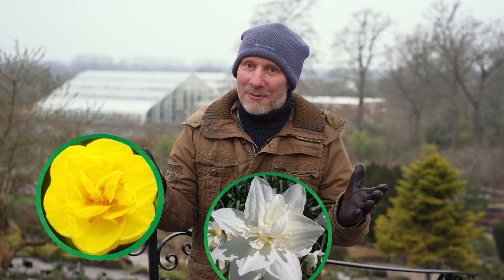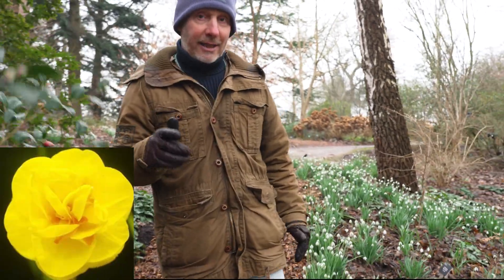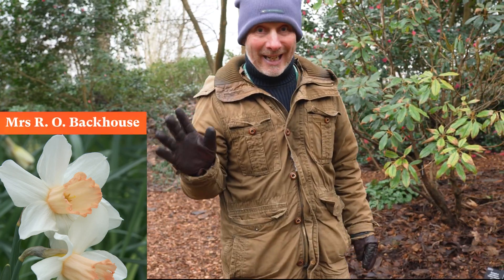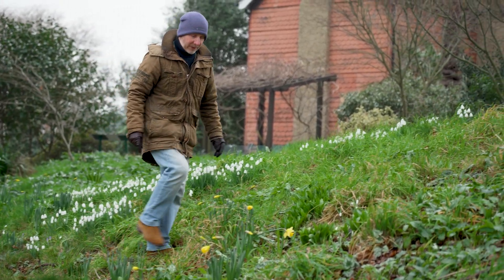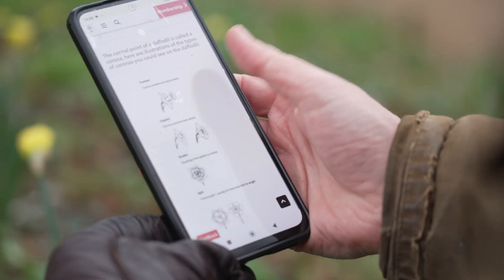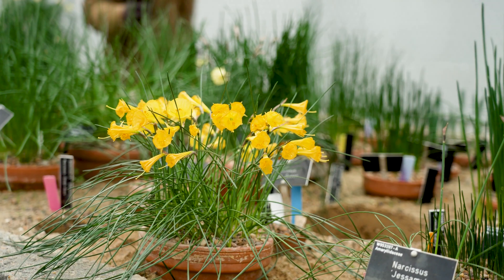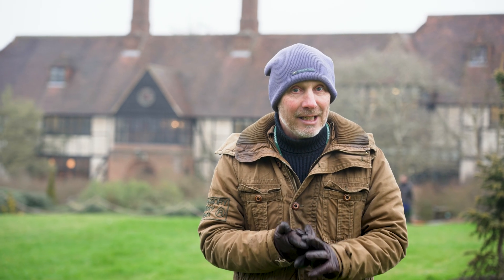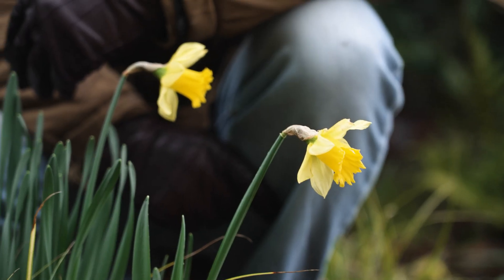Have you seen these daffodils? Log your sightings on our Daffodil Diaries | The RHS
We are mapping the UK's daffodils and trying to locate three rare varieties. Can you help?

With hundreds of different daffodils thought to be found in the UK, we’re calling on you to log where daffodils are blooming in your area, in our Daffodil Diaries (February-April 2025). We’ll ask you some basic information such as colour, type and height. RHS scientists will use this information to help understand environmental influences on daffodils, buyer preferences and spread.

We’re also calling on you to join the search for three daffodils that are either at risk or thought to be extinct in the UK: Sussex Bonfire, Mrs R.O. Backhouse and Mrs William Copeland. Locating these daffodils will help us aid their survival, better understand our gardening heritage, and even enable preservation of genetic material that could be valuable for future breeding of daffodils in the face of a changing climate.

All you need to do is grab your phone, step outside, take a photo of the daffodils you see and submit it on our